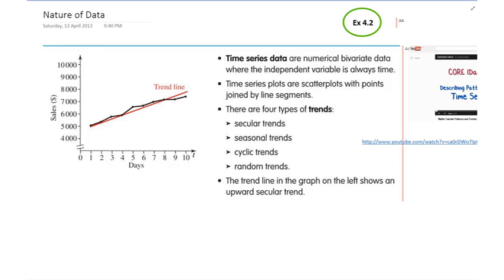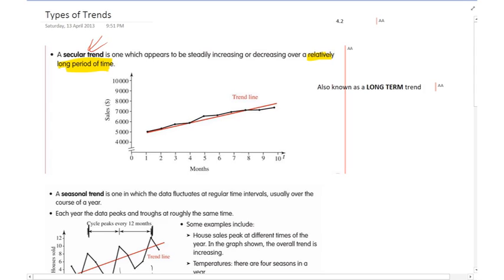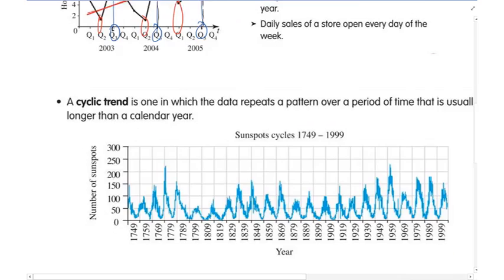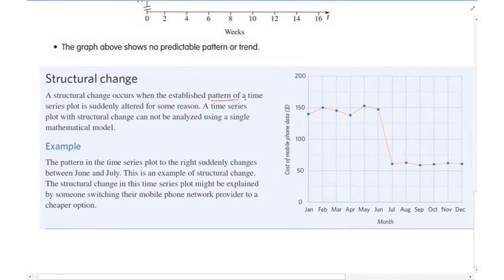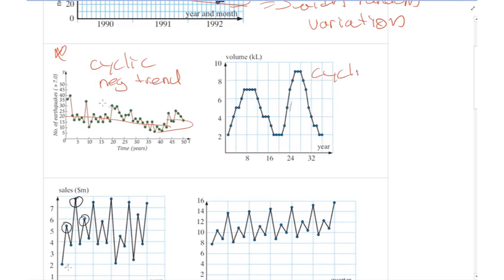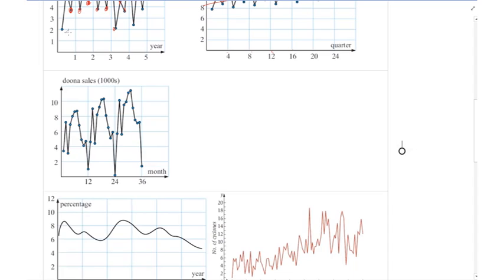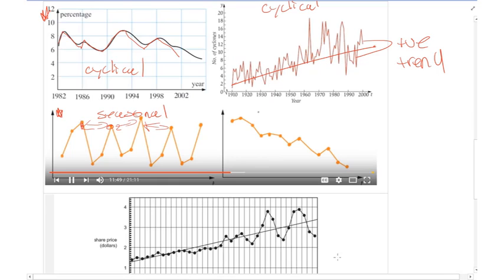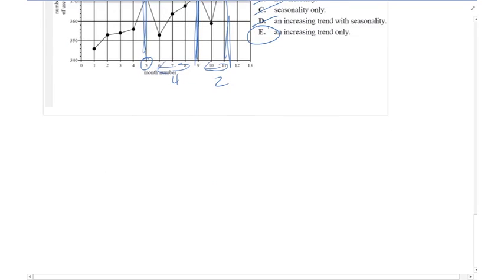Time Series - An Introduction